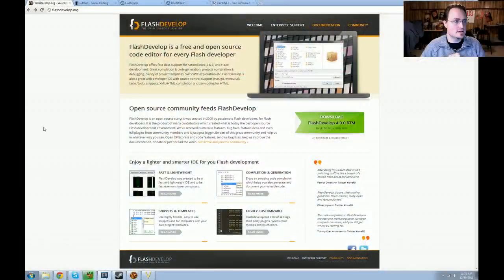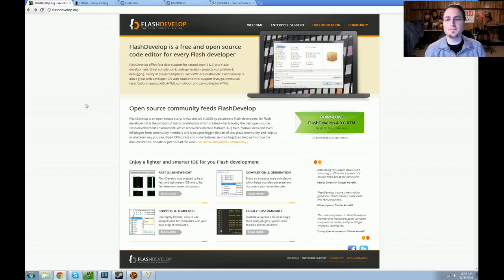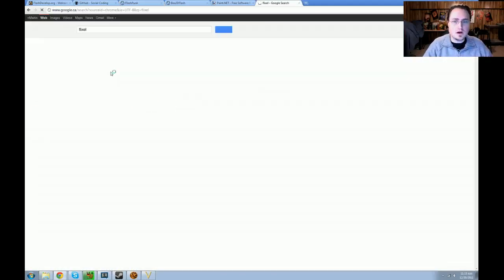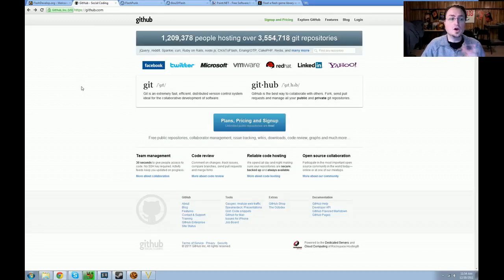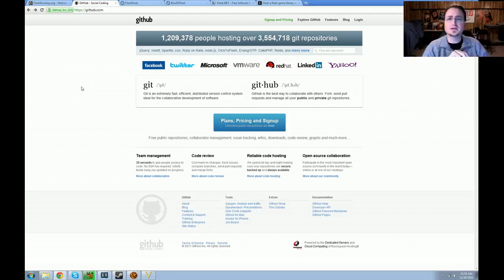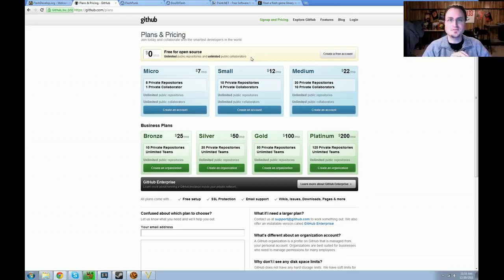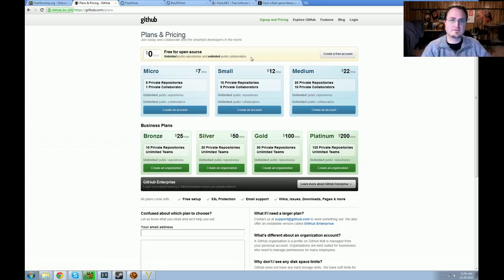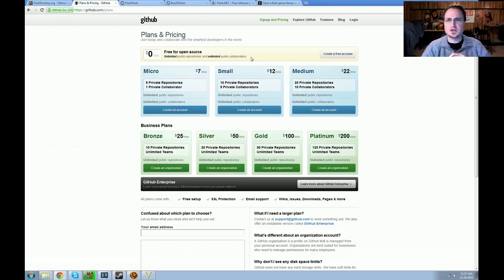Let's Make a Game!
We are awesome and brilliant and ever so handsome.  Let's make a computer game.